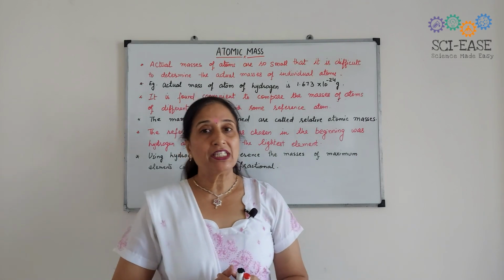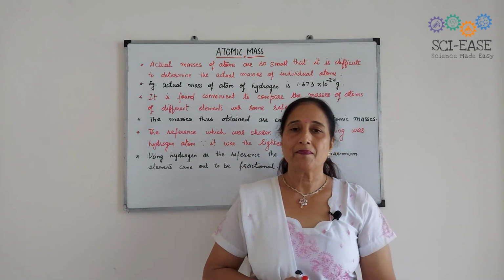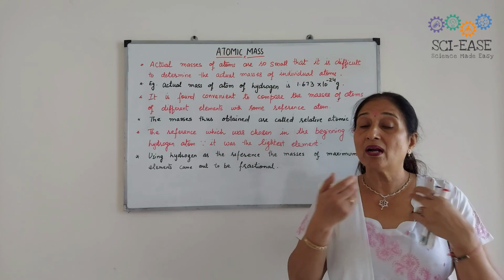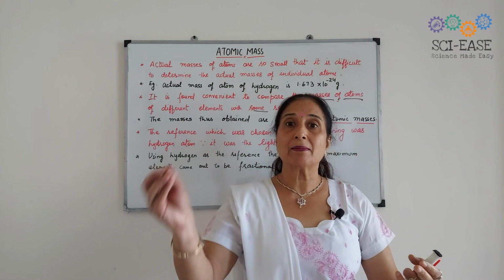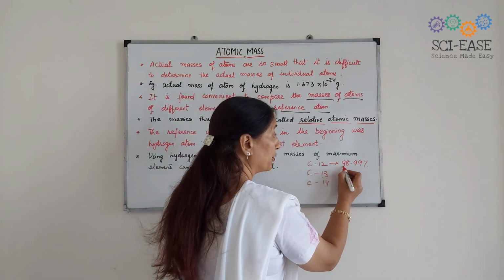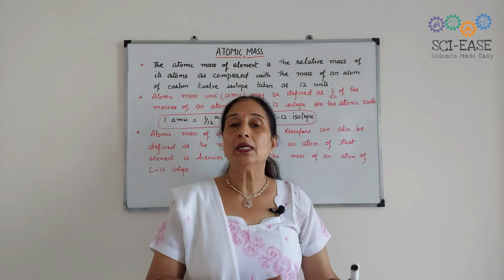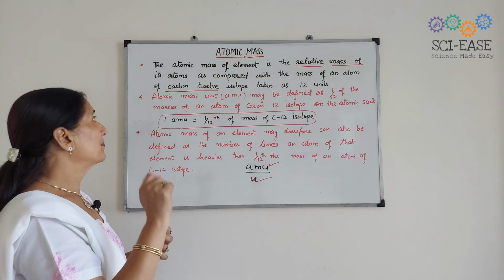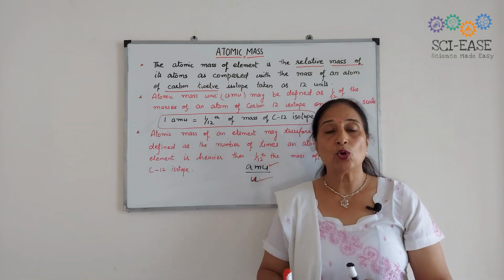Atoms & Molecules | Chemistry | Atomic Mass (7/12)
The video explains the concept of "Atomic Mass",  as part of the Chapter "Atoms & Molecules" of Class 9th CBSE.

​Atoms&Molecules